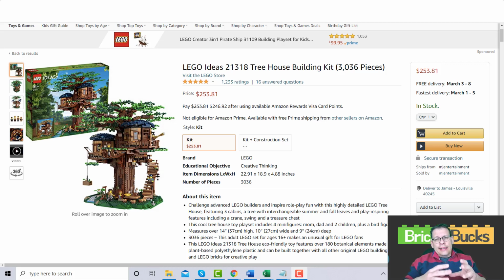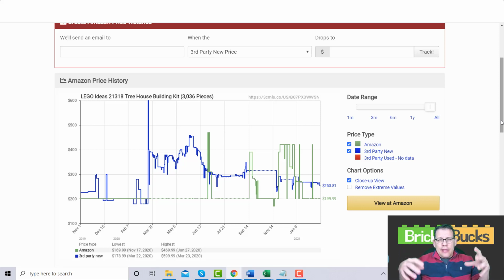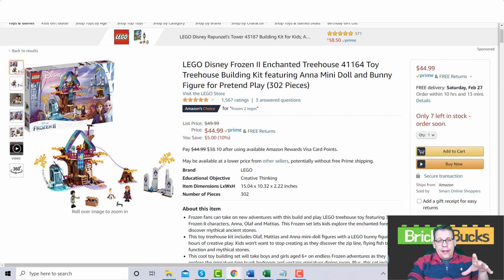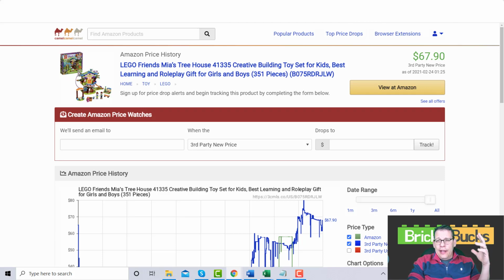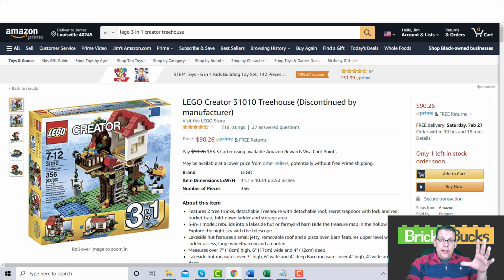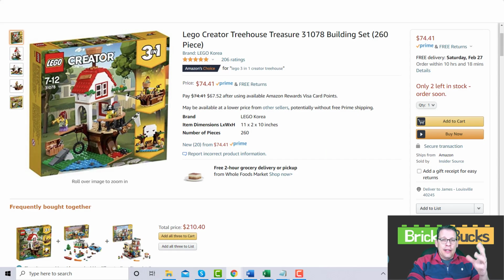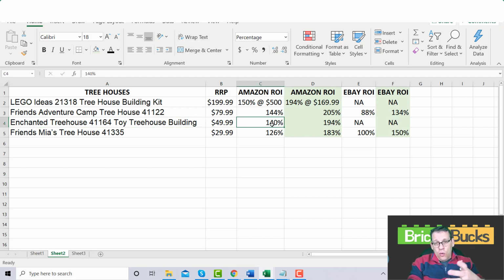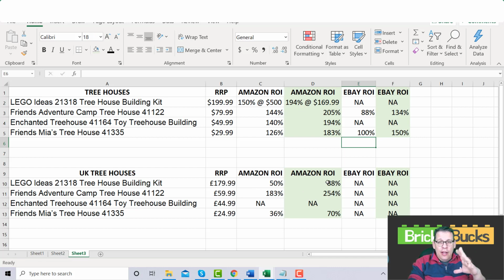Reselling LEGO Tree House sets for a profit!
LEGO Ideas 21318 Tree House
LEGO Friends Adventure Camp Tree House 41122
LEGO Disney Frozen II Enchanted Treehouse 41164
Lego Friends 41335 Mia's Tree House